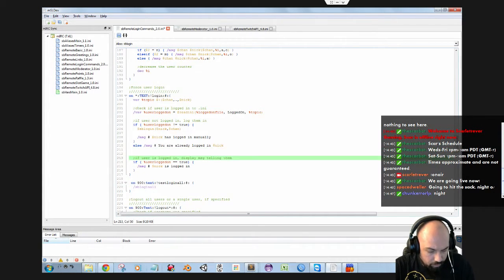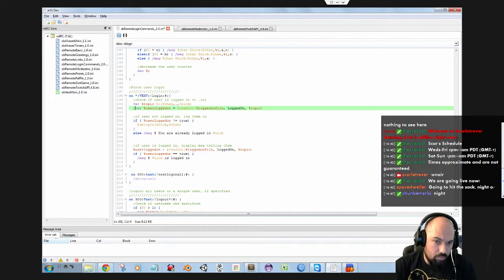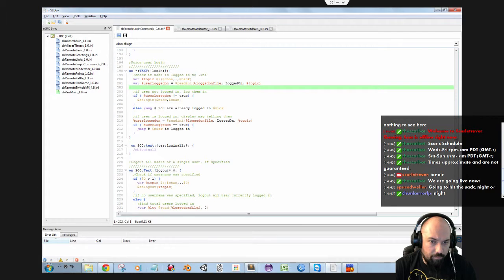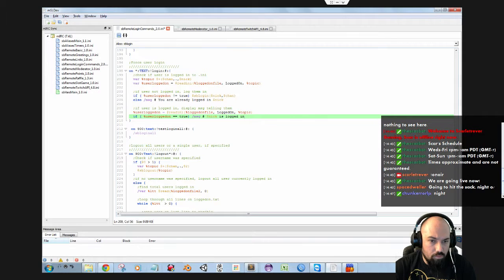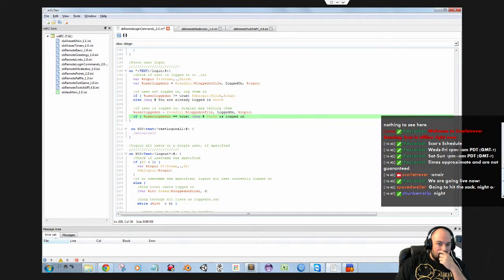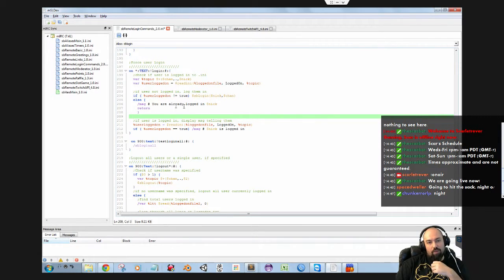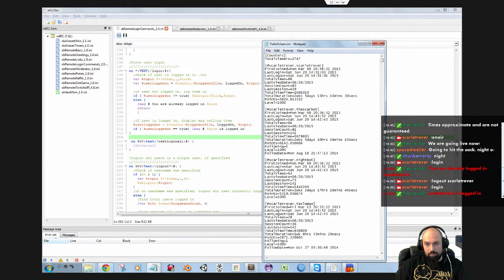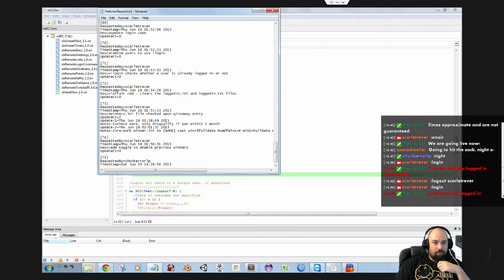Jun 20th 2015 Full Stream (a) (Part 7)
Featuring:
Writing Scarbot -  a Twitch Greeter Bot written in mSL with features starting to rival NightBot